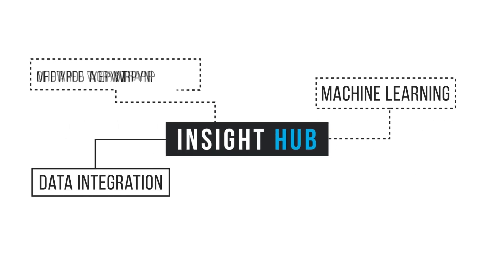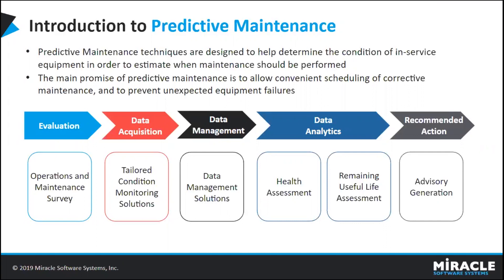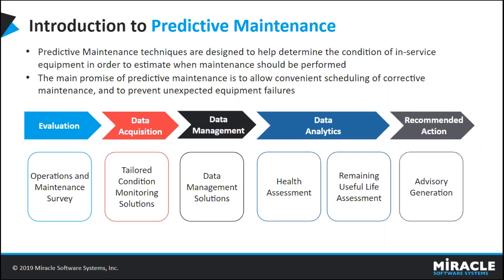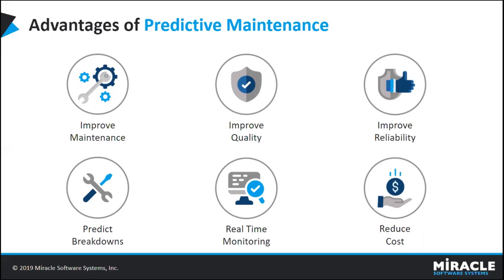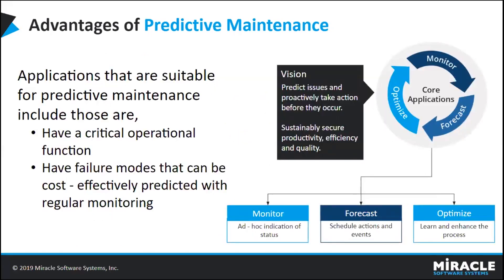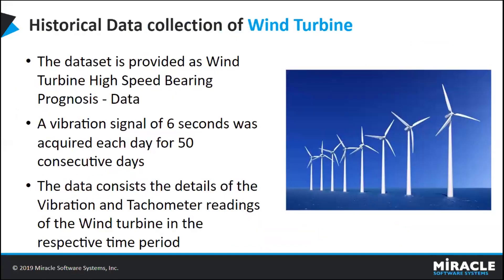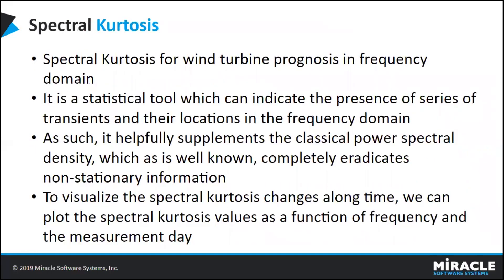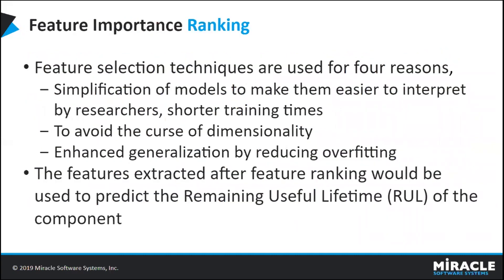Predictive Maintenance - An Approach to find the Remaining Useful Lifetime | Insight Hub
Are you managing a lot of hardware? Then you know that machinery failures can affect your business and consume a lot of time to get either spare parts or a replacement. Avoid those situations by using our Machine Learning model, which predicts the life expectancy of the machine.

Watch the video on how we have used exponential degradation models to analyse the condition and lifetime of a wind turbine in real time. It also gives you specifics about which is the faulty component, so you can handle the situation better.